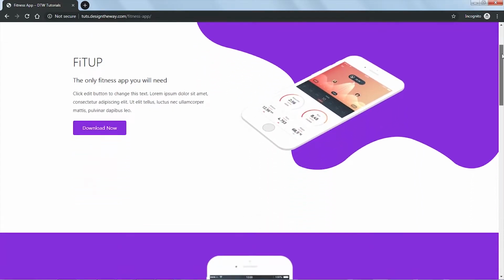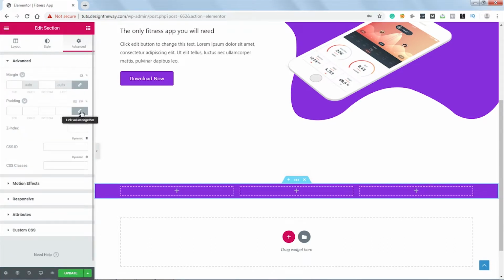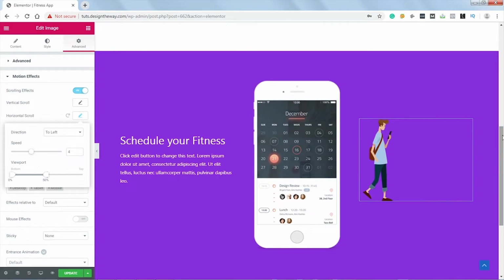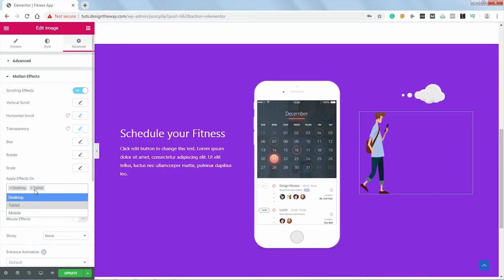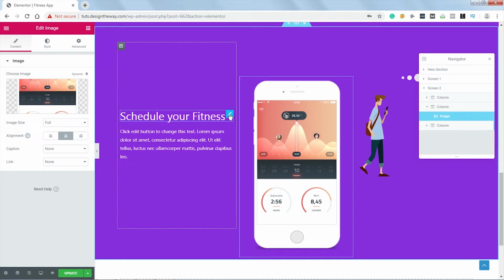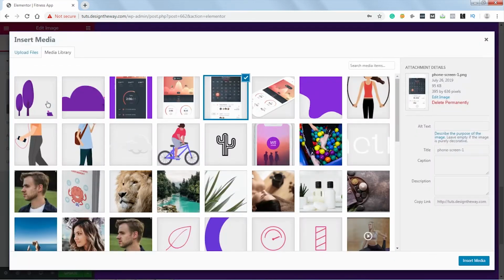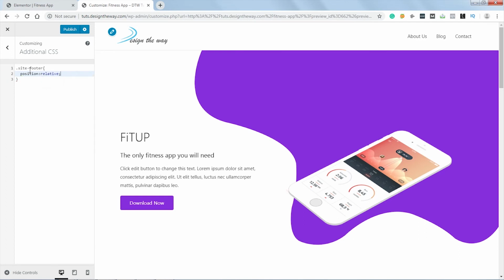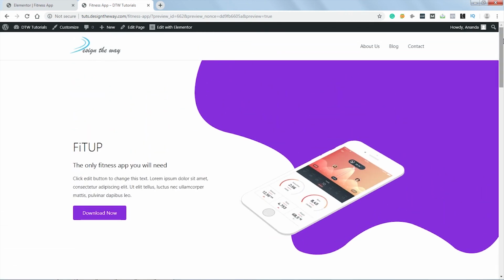Create a scrolling effect website with elementor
In this video, you will learn to create an awesome scrolling effect using elementor, 3 mobile screens will overlap themselves and the content will scroll in from different directions for each screen, the animation will works in the reverse direction as well.

Here we will only use the native features of elementor pro to achieve this effect.

For reverse animation, we will use the scrolling effect feature.